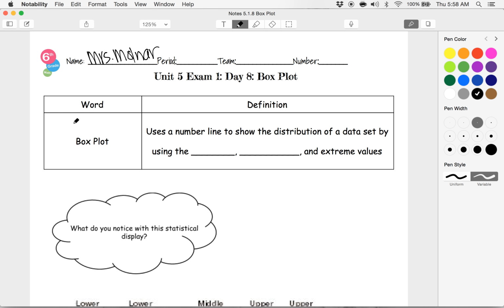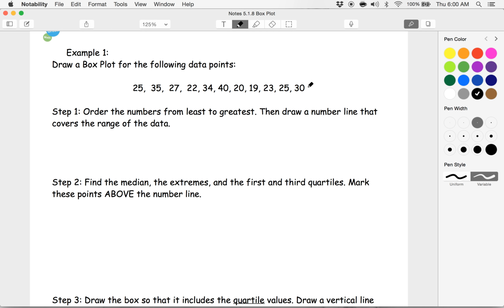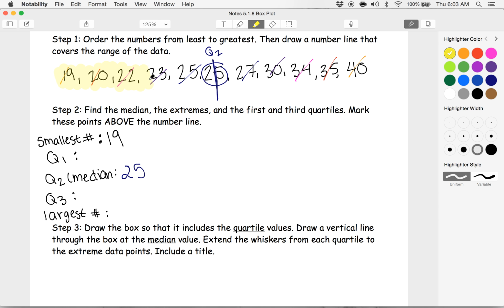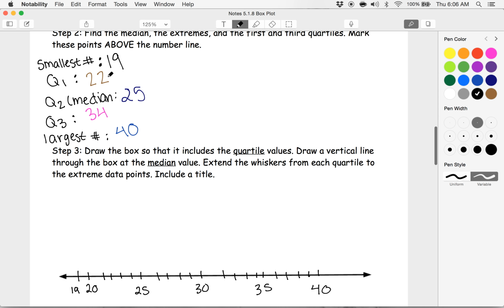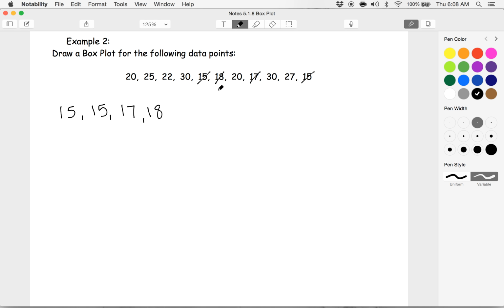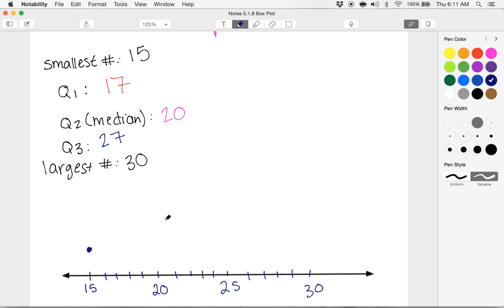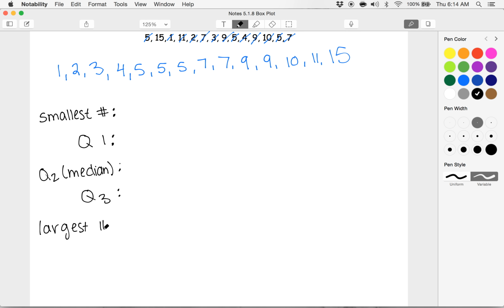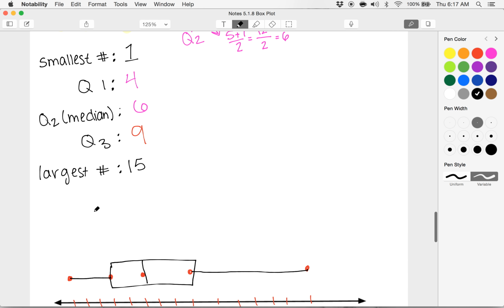Notes 5 1 8 Box Plot